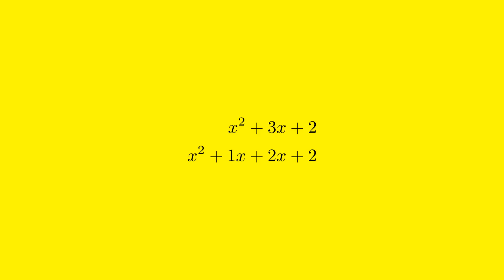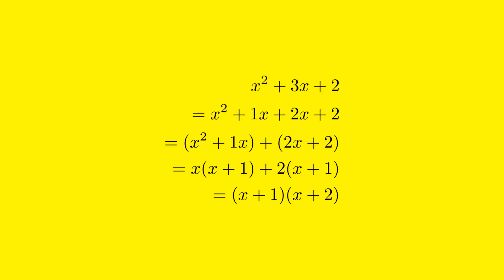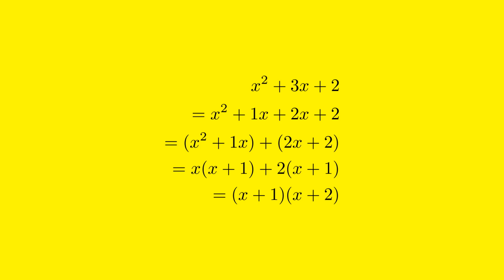How to Solve x² + 3x + 2 Quadratic Equation Step by Step Guide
Learn how to solve the quadratic equation x squared plus 3*x plus 2 step by step in this instructional video. Follow along closely and grab a pen and paper to jot down notes as we walk you through the process of factoring and finding the solutions for this equation. By the end of this video, you'll have a clear understanding of how to solve x squared plus 3*x plus 2. Let's get started!